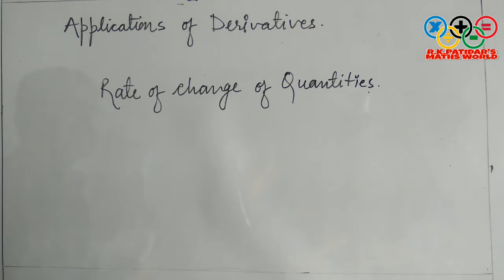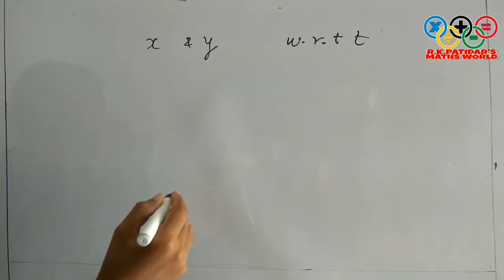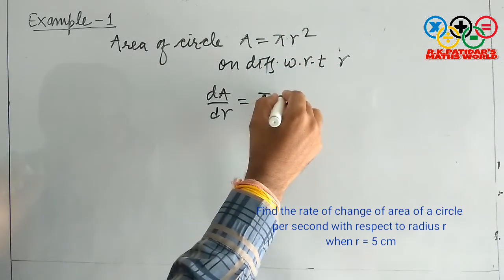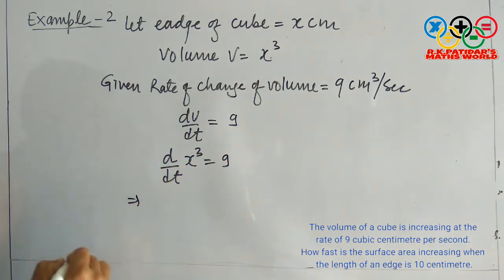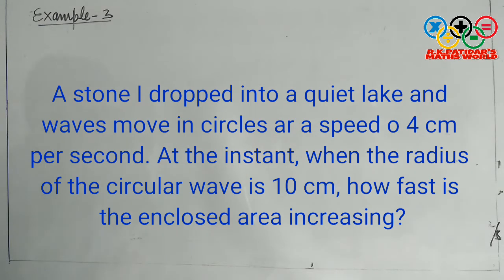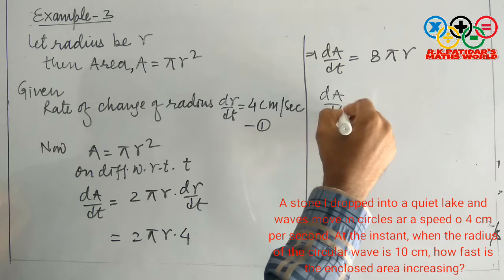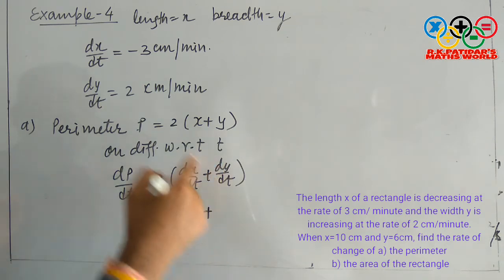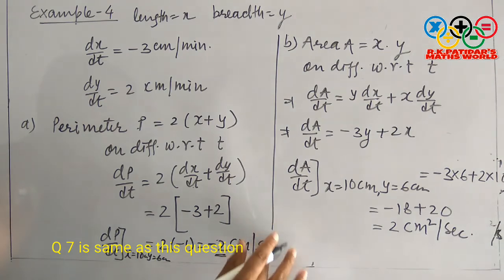Applications of Derivatives Rate of Change of Quantities- 1 # Class 12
Rate of Change of Quantities 1